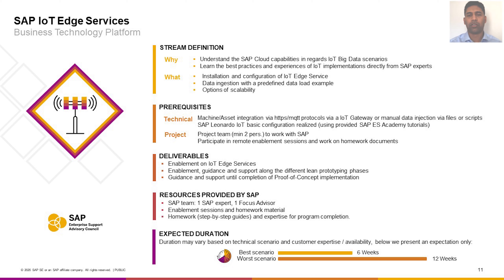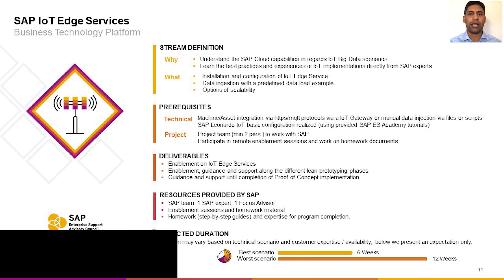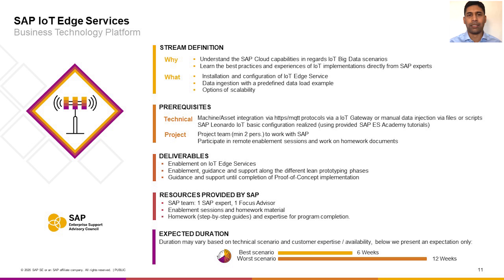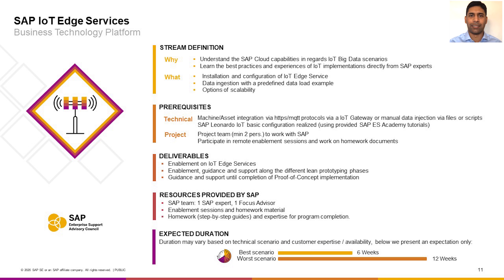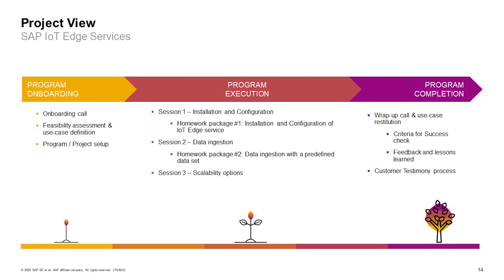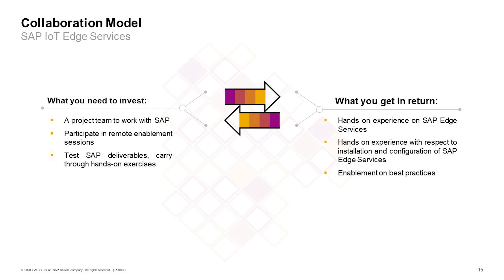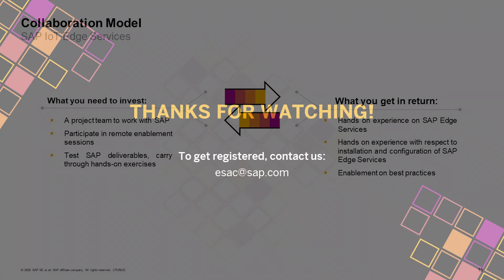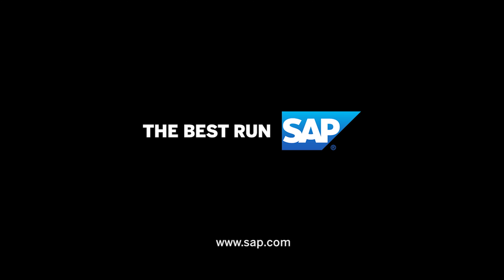Overview: SAP IoT Edge services | ESAC 2020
This is an overview video about the SAP IoT Edge services workstream, wich is part of the SAP Enterprise Support Advisory Council 2020.